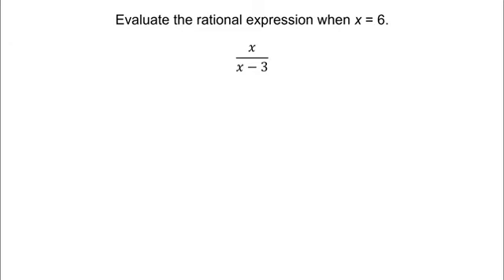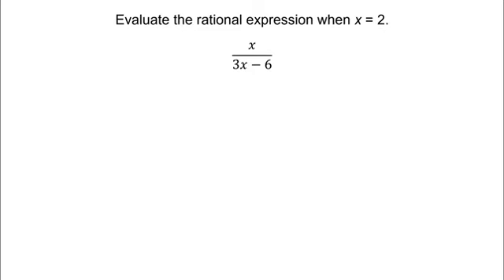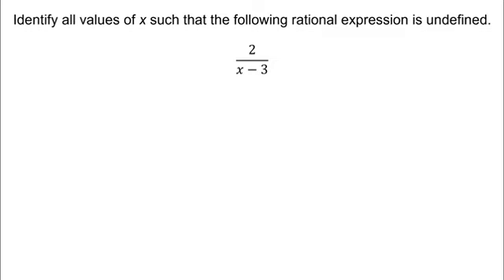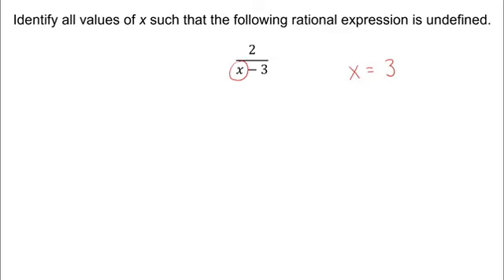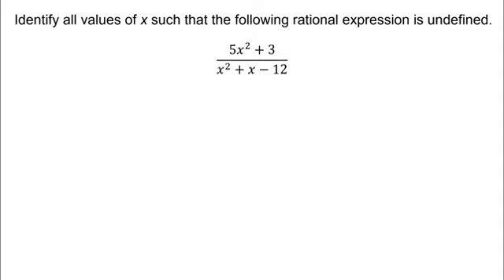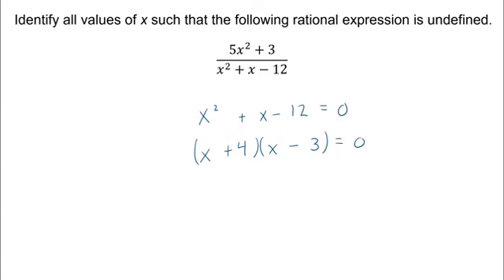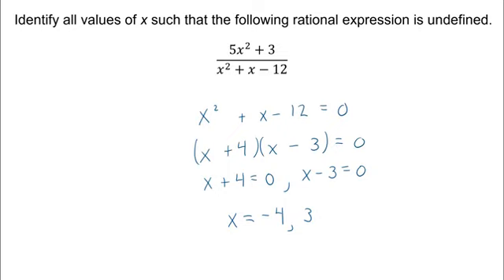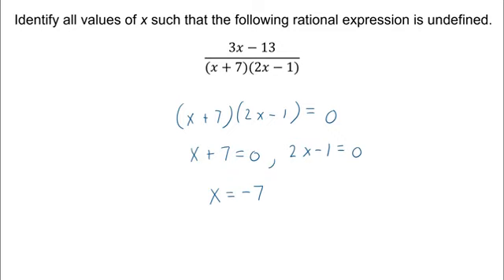Evaluating Rational Expressions and Finding Restricted Values